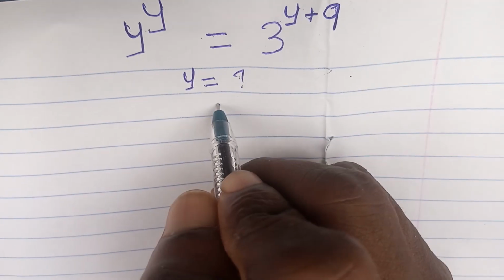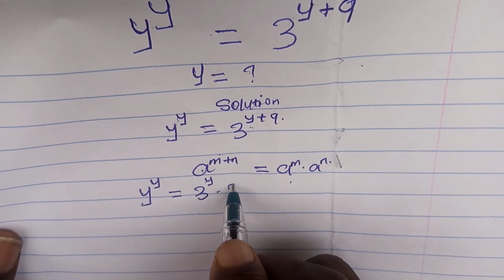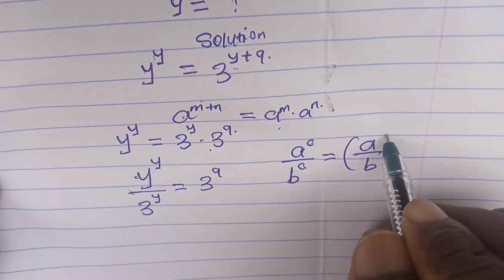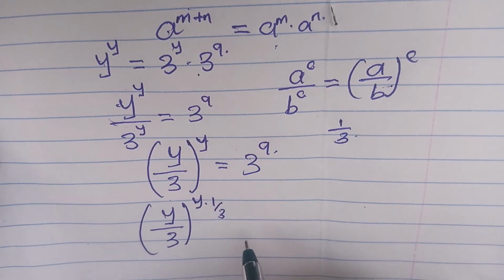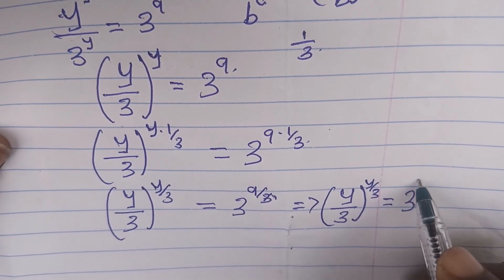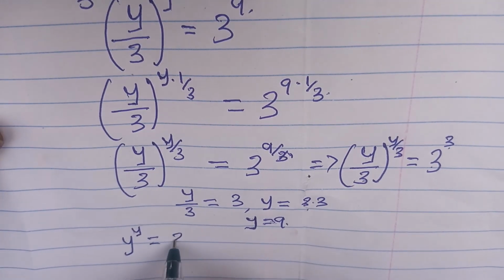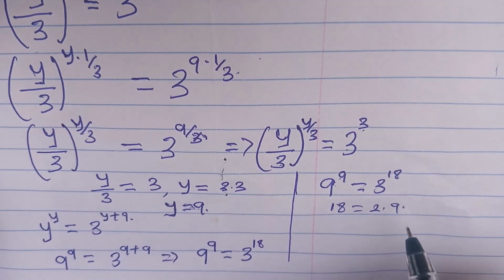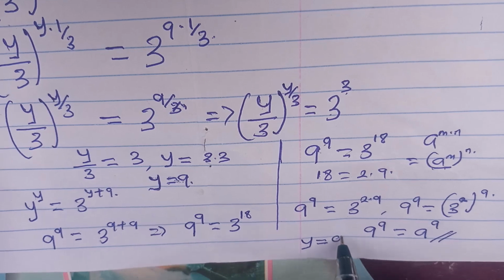Can You u Solve This Germany Olympiad Maths Challenge?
Let's Solve this Math question together..